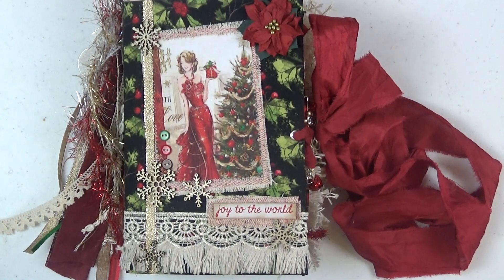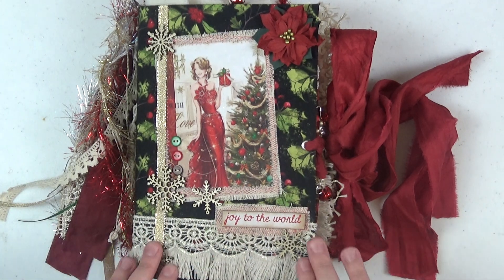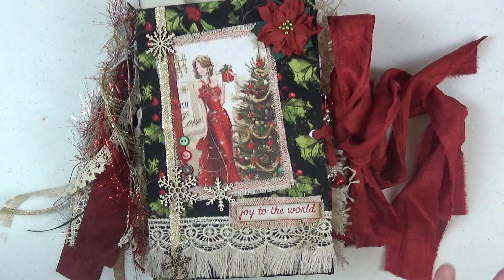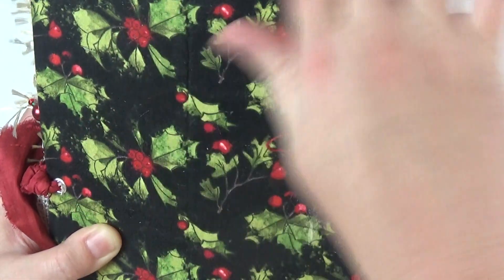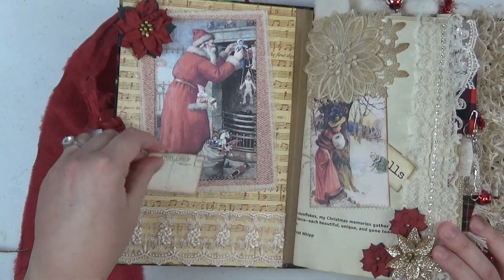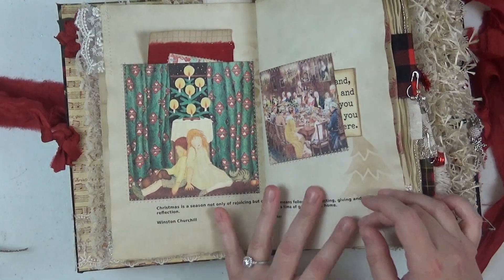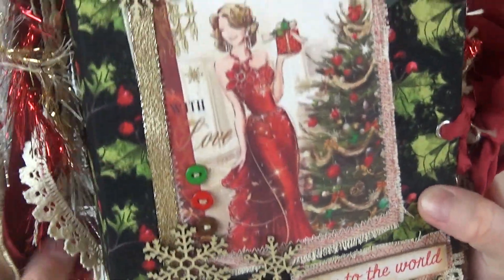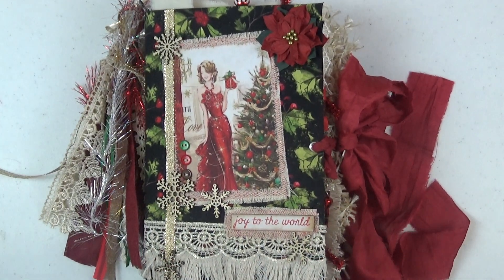Christmas Junk Journal Video Series Video #1: Joy Junk Journal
Hi everyone!  I have created four Christmas junk journals this holiday season.  I will be doing separate video walk throughs for each journal and this is the first video in the series.  All four journals will be available for sale in my Etsy shop and all four journals are design team projects for Mrs. Cog's Crafts.  I'll have all the links from Mrs. Cog's shop for you below.  This journal is for sale in my Etsy shop

This journal is a softback journal made from scratch with and is covered in fabric.  It has four signatures, each with 13 pages, so that's a total, front and back, of over 205 pages. All pages have been tea dyed in hot tea, baked in the oven, then ironed.  The signatures are sewn in using the pamphlet stitch and a hidden binding system.  The journal measures 9x6 with a 2 1/4" spine.  It is full of beautiful illustrations, sewing, ephemera, pockets, paper clips, bead work, charms, fabric tabs, lace, washi tape, etc.  I have done a lot of stitching with my sewing machine throughout this journal.  Lots of images are stitched onto the pages, some even have tulle or canvas stitched behind them.  I have stenciled on all of the pages.  There are several pockets and tuck spots throughout the journal and I have included images, post cards, flash cards, or tea dyed index cards in these pockets and tuck spots.

I could not have made this journal without Mrs. Cog's excellent online courses.  Here's a link to her Etsy shop

Here's a link to the exact class I took which enabled me to make this journal (It's Mrs. Cog's Complete Junk Journal course)

Here's a link to each of the Christmas digital image sets I use from Mrs. Cog's shop:

Adorable Christmas

Furry Friends at Christmas

Window Shopping

Christmas Ads 1909

Christmas Memories

An Old Fashioned Family Christmas

Christmas Beauties

Toys and Christmas by Jessie Willcox Smith

Children's Christmas Art

Some other helpful links:
Etsy store where I get my Sari Silk
Favorite Etsy shop for lace and trims

Thank you so much for stopping by and watching.  Catch you in the next video!  Hugs!!
Christine